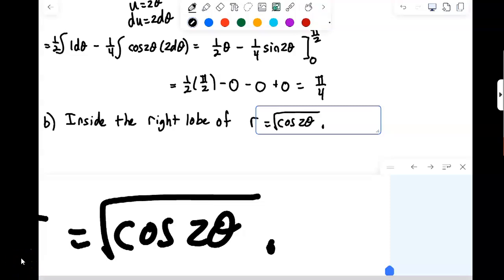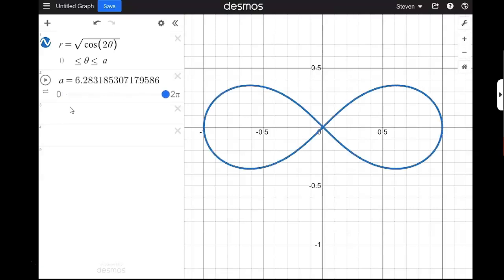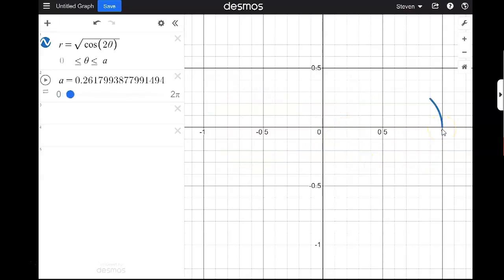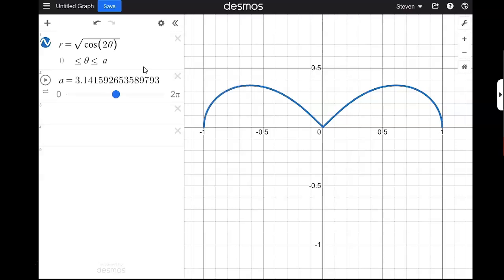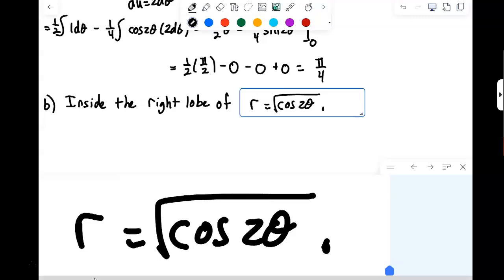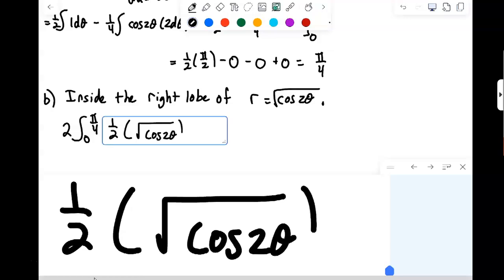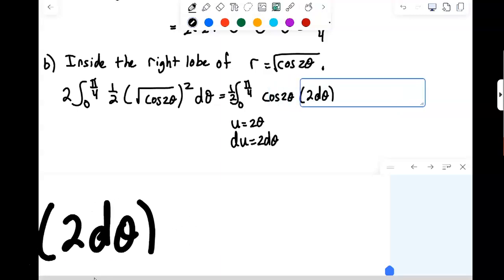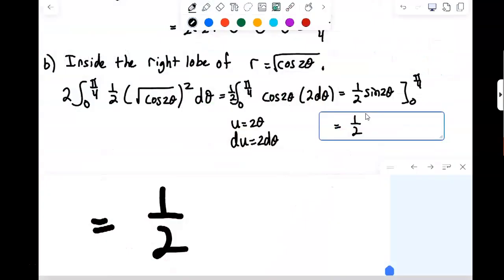Area in Polar Coordinates 2